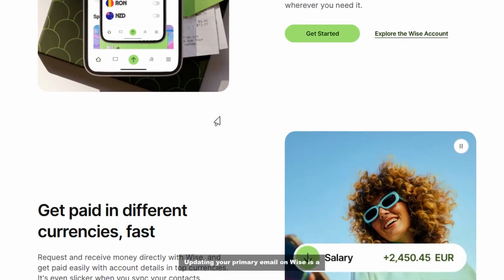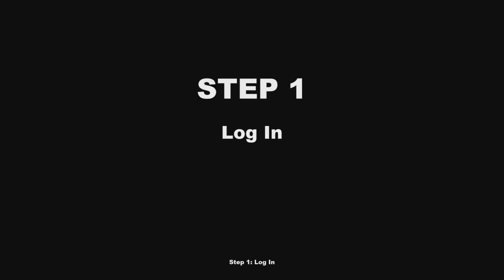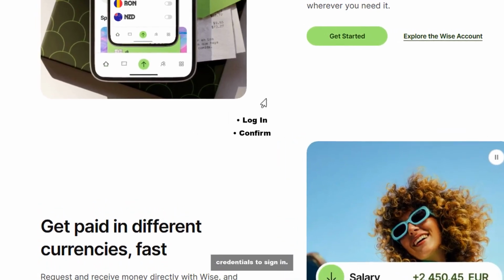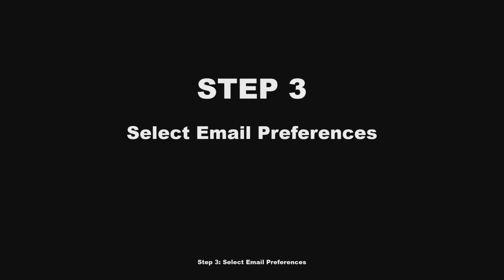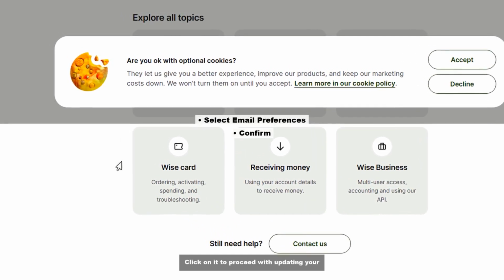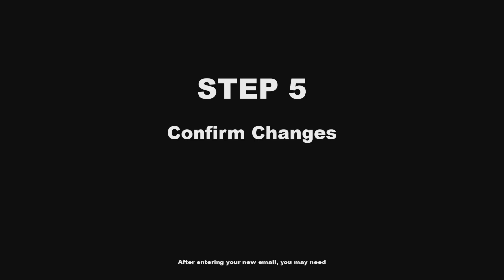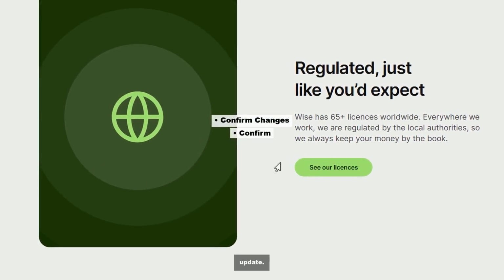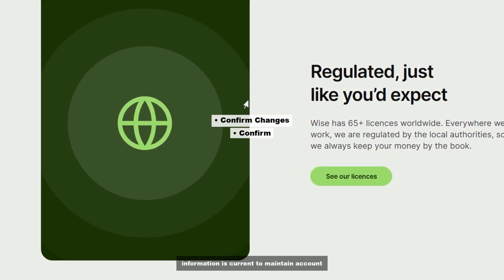How To Update Your Primary Email On Wise 2026 (EASY GUIDE)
In this video, we will show you how to update your primary email on Wise in 2026 with our easy guide.